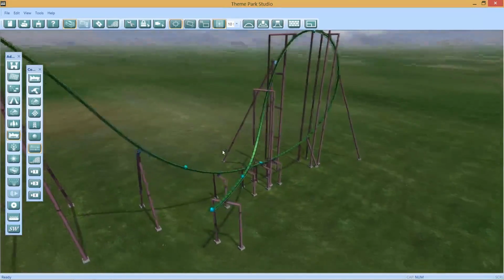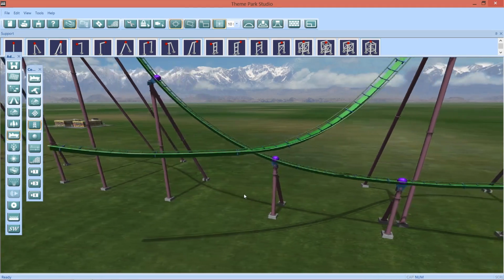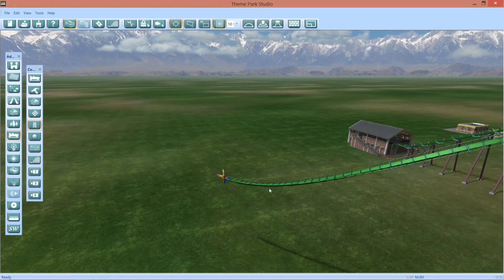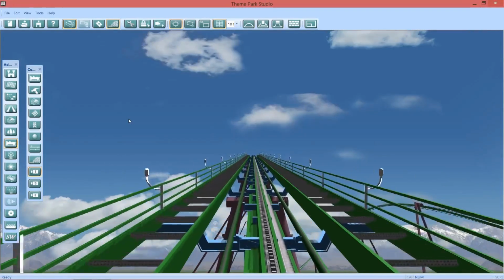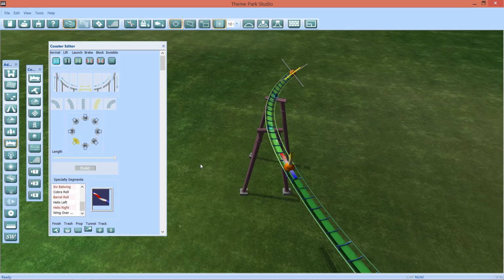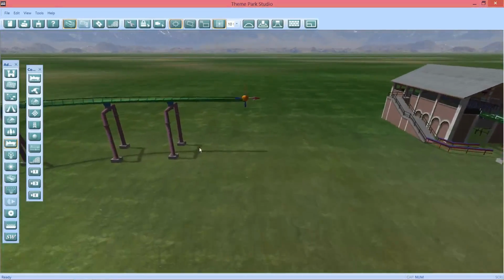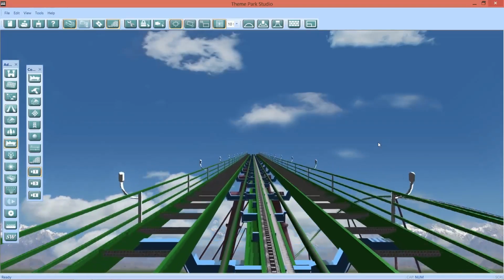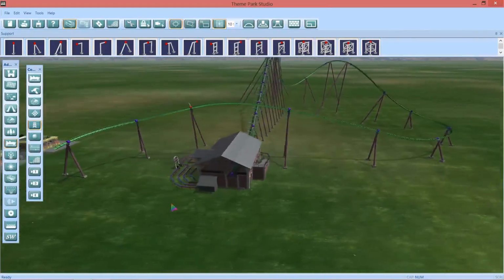Theme Park Studio Advanced Coaster Building Part 2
I continue building this advanced type coaster in theme park studio. I add a zero g roll and a bank upwards and a bank downwards. get ready for a wild ride! if you have any tips for me in this game be sure to share!